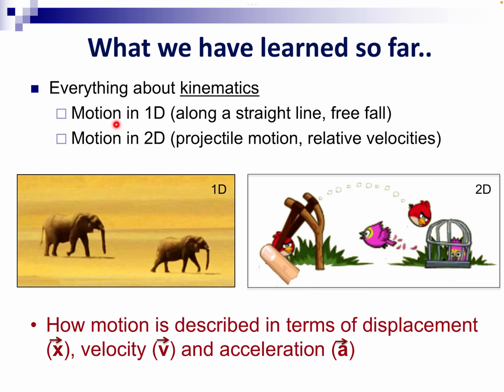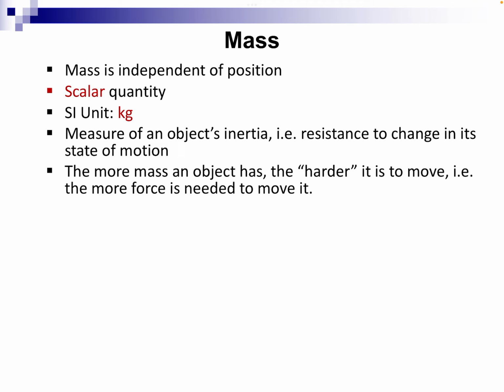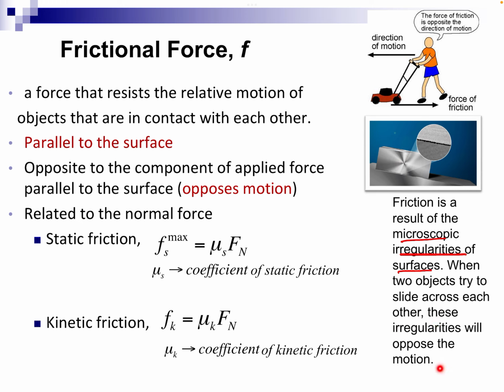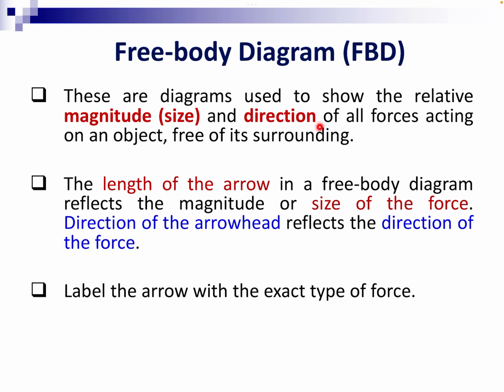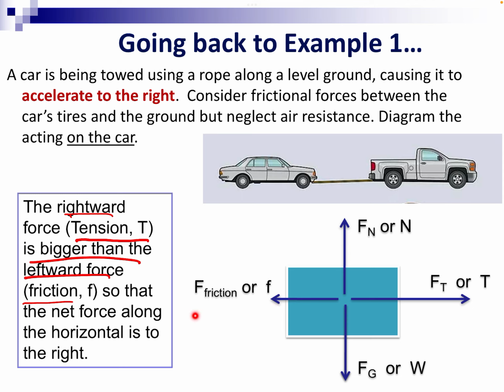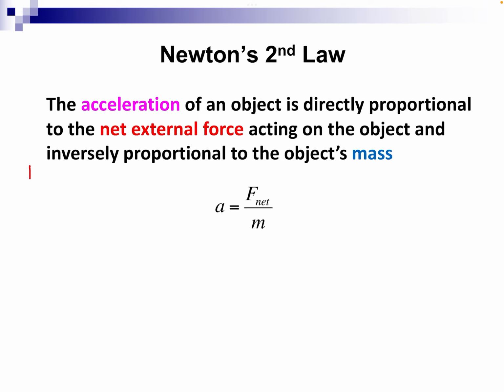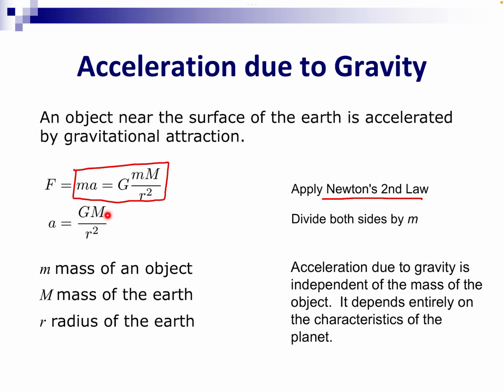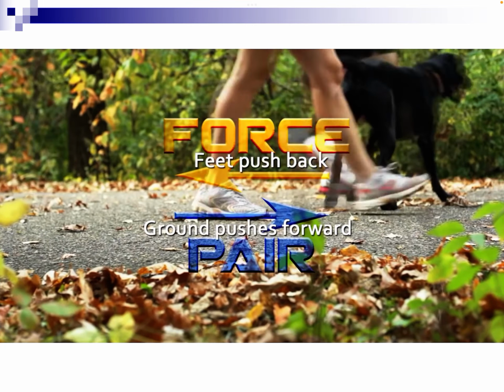124104 L5 Laws of Motion